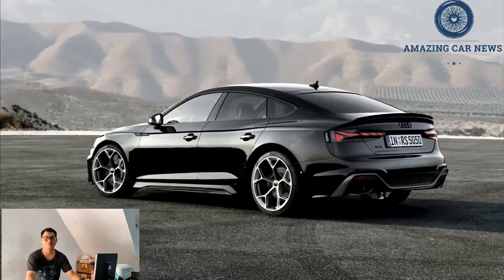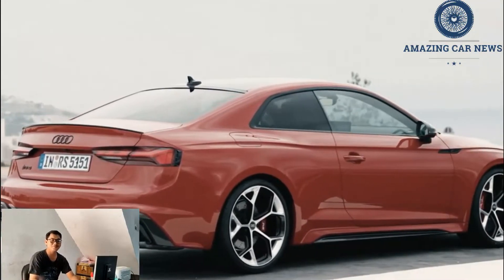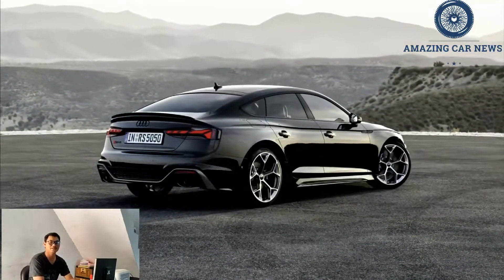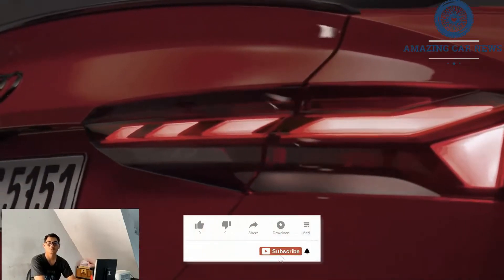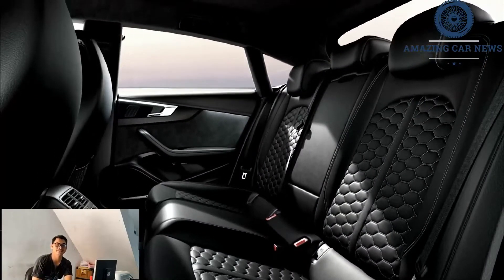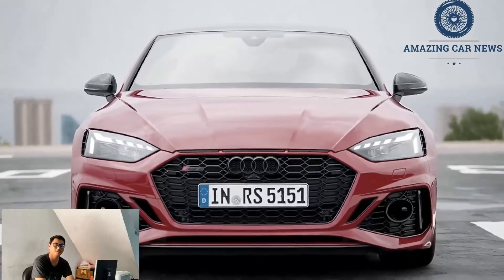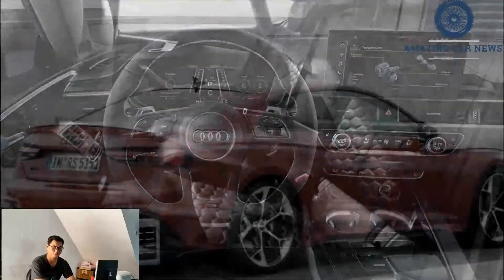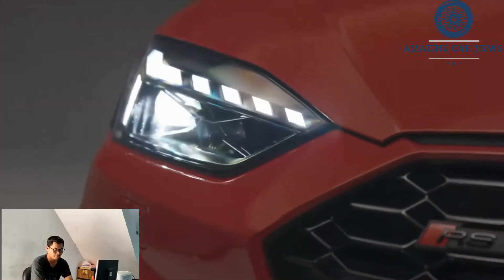SPORTBACK!!! 2023 Audi RS5 Review | Redesign | Specs | Interior & Exterior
SPORTBACK!!! 2023 Audi RS5 Review | Redesign | Specs | Interior & Exterior - The 2023 Audi RS5 is an aggressive all-wheel-drive sports coupe with streamlined proportions and a 444-hp twin-turbo V-6 engine. As the most extreme version of the A5 and S5 coupes, the RS5 sports the largest brakes and the widest, stickiest tires. Although not as track-focused as the more potent BMW M4 coupe, the RS5 rewards enthusiastic drivers with exhilarating acceleration, quick, easy-to-exploit handling, and a surprisingly compliant ride. The luxuriously designed inside features the standard Audi technology, and the roomy front row leaves adequate space in the rear seats. The RS5 Sportback with four doors, which we assess separately, gives additional space for rear passengers. The RS5's effortless handling of nearly 450 horsepower gives it a personality distinct from BMW's edgier and more tense M4. For the RS5, Audi offers an optional Competition package that boosts performance. The Competition option adds more aggressive suspension tuning, street-legal Pirelli Corsa P Zero track tires, and a unique RS exhaust system that amplifies the RS5's exhaust note. Ascari Blue has replaced Sonoma Green and Turbo Blue as an available paint color. The RS5 coupe does not provide several trim levels. Rather, the freedom of customization is reflected via a variety of performance, technology, and appearance packages. We would paint ours with the optional Navarra Blue Metallic paint and eliminate the chrome window trim with the Black Optic Carbon package, which also includes 20-inch wheels. To add extra flair to our RS5, we would install the Dynamic package, which includes red brake calipers, a sport exhaust with black tips, and a sport suspension with Audi's Dynamic Ride Control to better handling.

Powertrain, Engine, and Performance
The RS5's muscular clamshell hood conceals a twin-turbo 2.9-liter V-6 engine that generates 444 horsepower and 443 pound-feet of torque. A smooth-shifting eight-speed automatic transmission transmits the power to Audi's rear-biased Quattro all-wheel-drive system. The coupe's all-wheel drive enables it to hit 60 miles per hour in 3.5 seconds when the accelerator is pressed to the floor. Sadly, the accompanying roar isn't particularly impressive, especially in comparison to the V-8 of the previous generation. The most aggressive version of Audi's sports coupe is easy to operate and pleasant to exploit, with predictable, gentle handling in wet and dry conditions. However, the previous model we tested was fitted with variable-ratio Dynamic Steering, which had an uneven feel in Comfort and Auto settings. Switching to the Dynamic setting produces a fixed ratio that is more pleasing, but we advise against using it. The charm of the RS5 lies in its unparalleled comfort over short and long distances. Despite the fact that rivals like the M4 require more attention during spirited workouts, the Audi remains engaging and intoxicating.